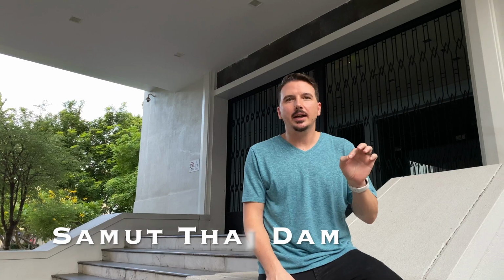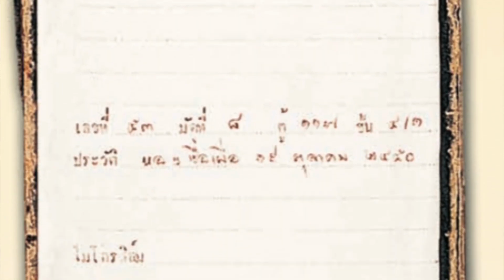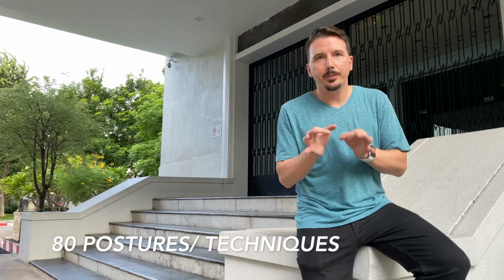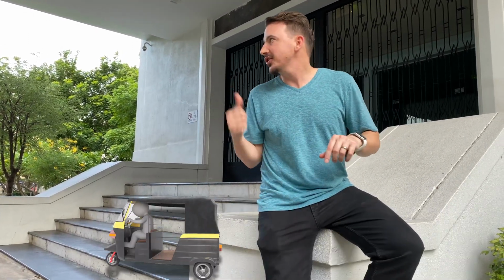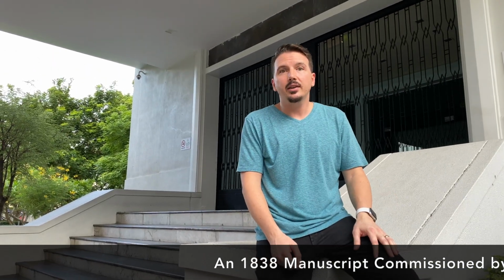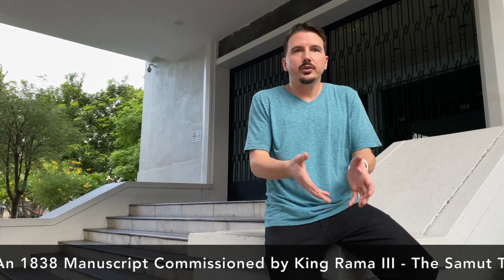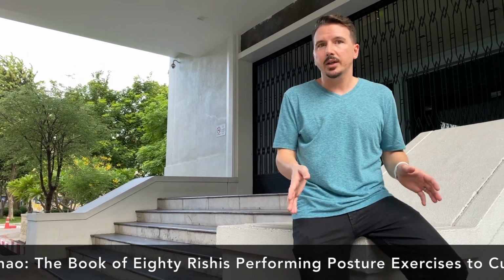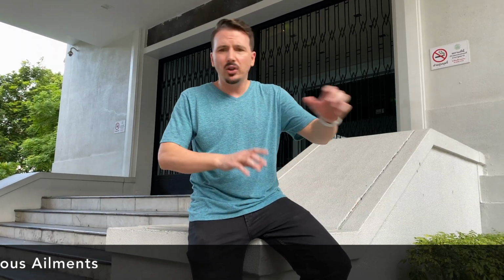Experiencing the Samut Thai Dam (Khao) of Rue-si Dat Ton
It was a truly amazing experience to be able to turn the pages of the ancient accordion-style folding manuscript known as the Samut Thai Dam, which is the oldest known source text on Rue-si Dat Ton.

Our most sincere gratitude to the National Library of Thailand for allowing us to have this experience!

Our mission is to seek out and gather all knowledge pertaining to Rue-si Dat Ton from legitimate sources in order to consolidate and refine the information, address the extinction issues stated on our website, and put it into digital form. This ensures not only that will it be preserved, but its healing wisdom will be accessible around the world. We aim to fulfill the dreams of Kings. We greatly appreciate any and all support in this seemingly impossible quest that has been riddled with complications throughout the centuries. Thank You.